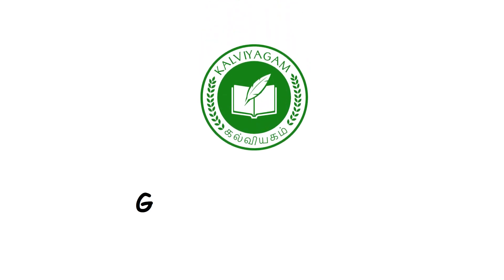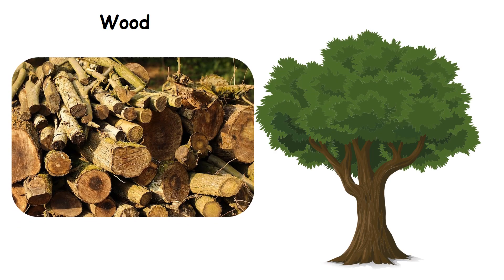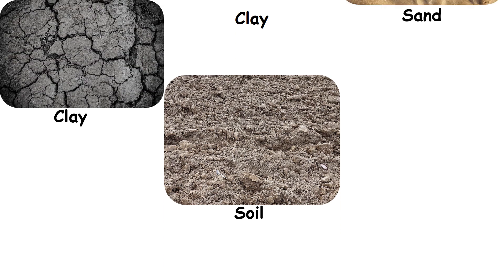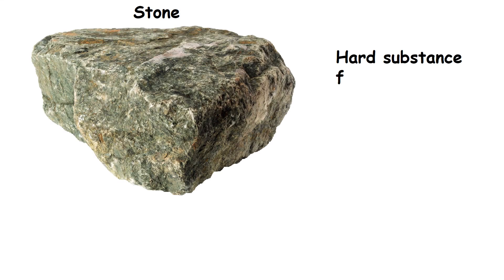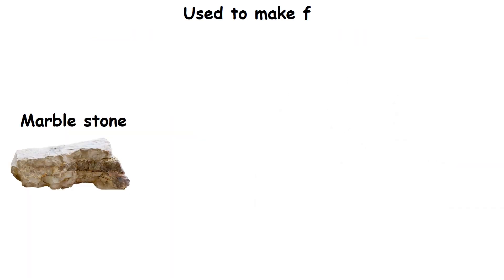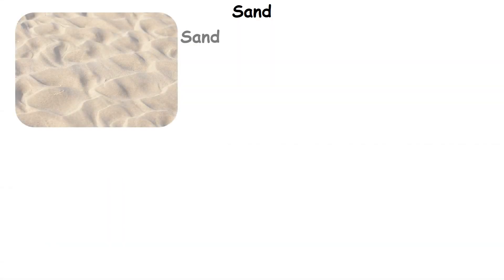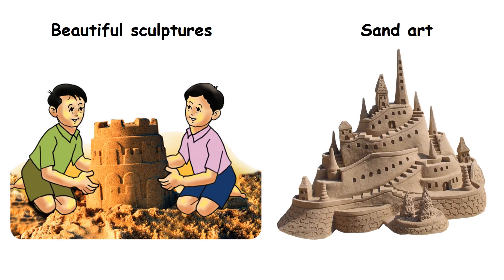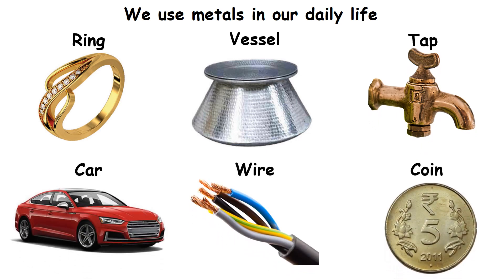Materials Around Us | Class 1 EVS Term 3 Unit 1 | Kalviyagam | TN Syllabus | Materials standard 1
Different kinds of materials we use are
wood
clay
stone
sand
metals